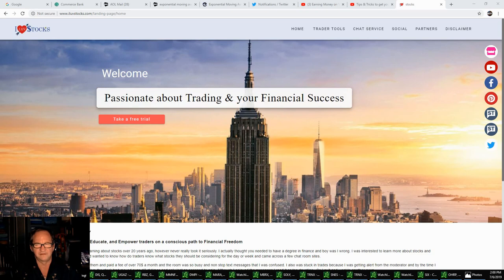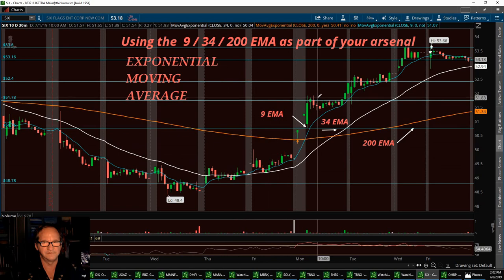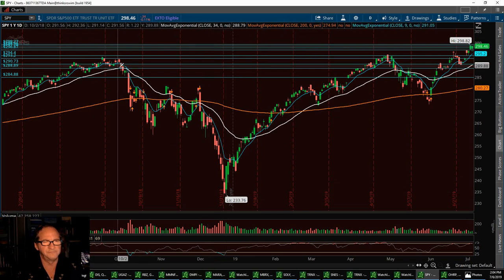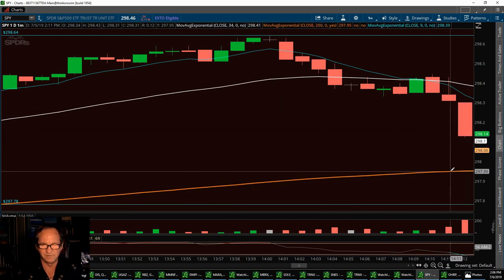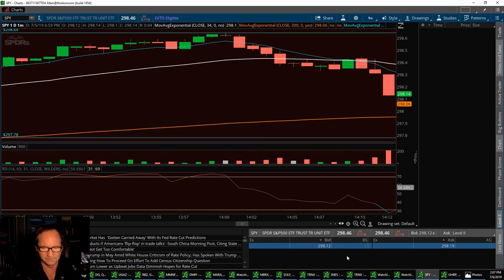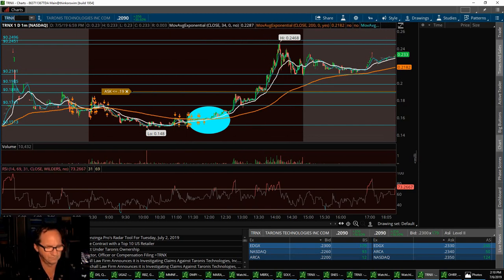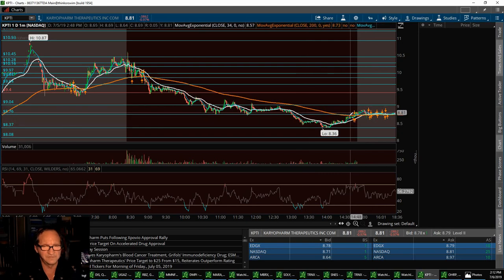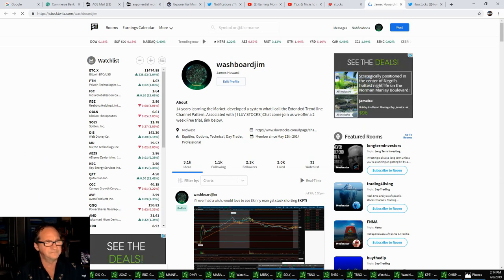EMA CHART LESSON #1 Exponential moving average 9, 34 & 200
We are here to help the trading community Follows us on Stocktwits @vegas1 @washboardjim

for real live feeds

If you ever want to come visit for FREE WEEK trial  and decide for yourself!

Anyone is welcome to also join us for a FREE Week Trial

We are on voice all day together during the day with real time trading analysis and coaching! Come learn with us . Nothing to lose! Let your experience with us decide !

'Pop by and don't be shy we are here to help YOU!

channel

iluvstocks merchandise is now available